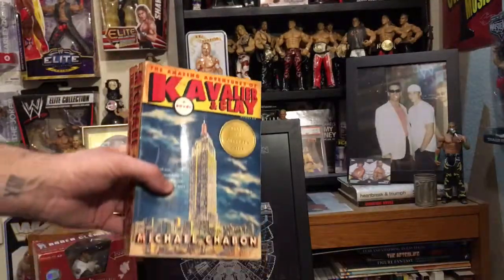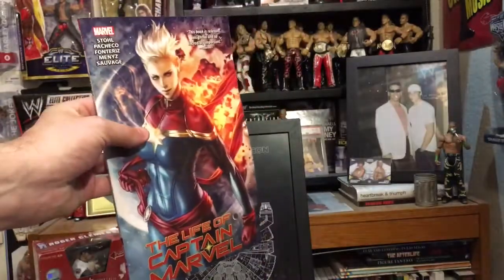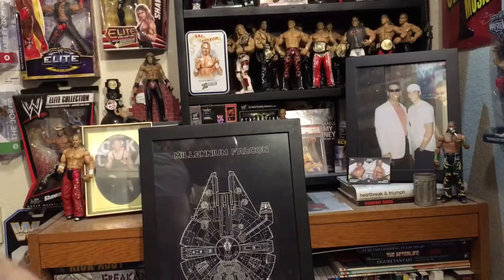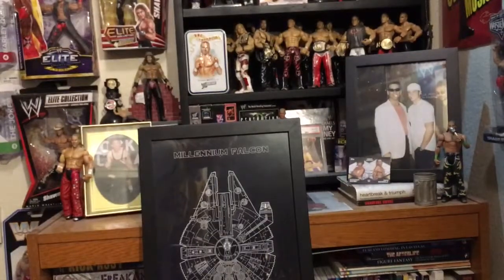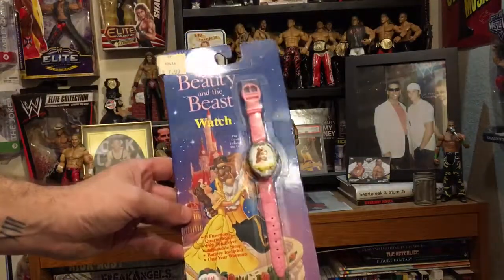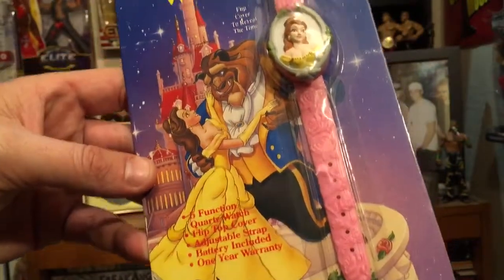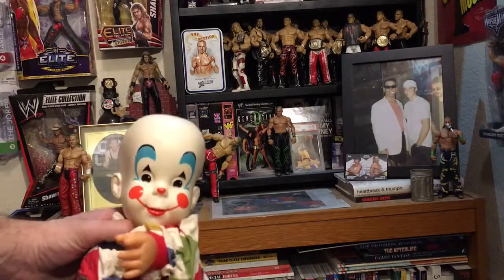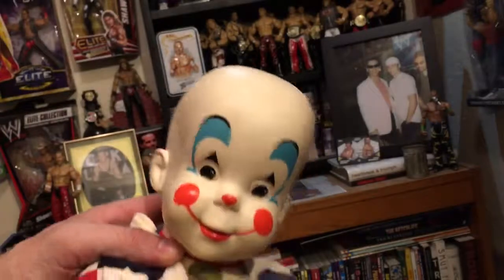CREEPY CLOWNBABY, McFarlane MLB, Disney Watch, & more at the Thrift Store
Today’s thrift store toy hunt brings us a future MLB hall of famer, a Fireside fake out, a beautiful (and beastly) watch, and the newest addition to my creepy clown collection 🤡 !!!